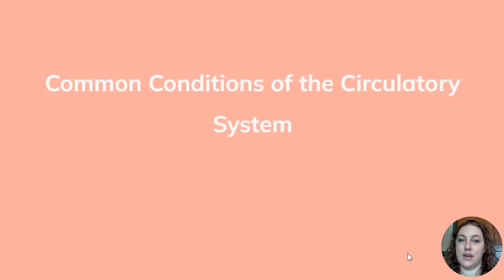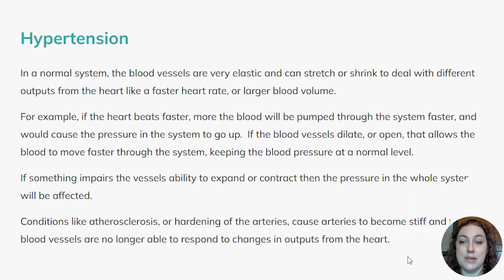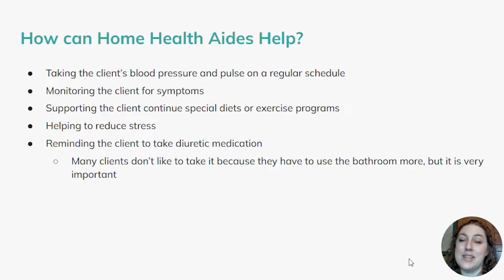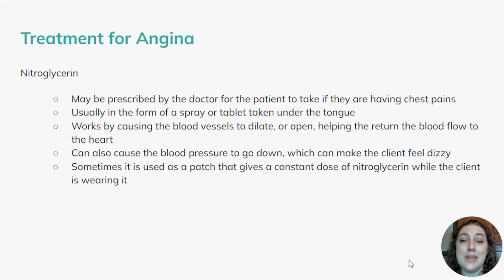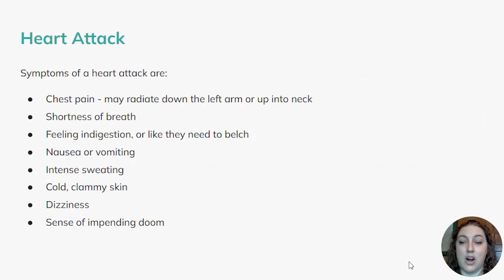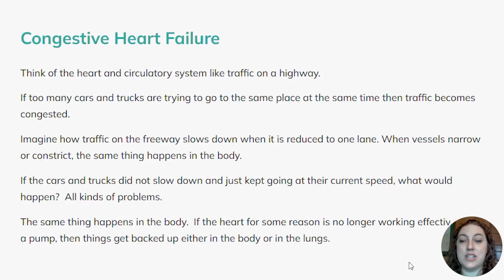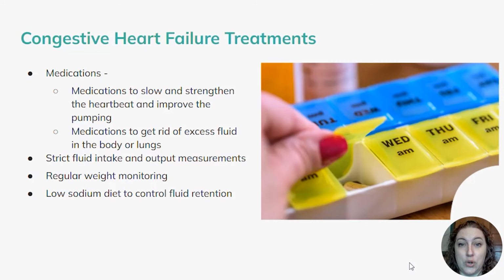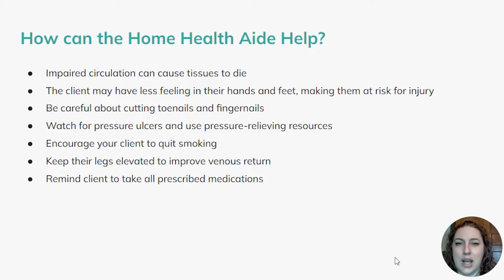Common Conditions of the Circulatory System | Free Home Health Aide Training from Workforce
In this module, you will receive an introduction to the circulatory system. Additionally, you will learn about common conditions of the circulatory system

After completing this module, you will be able to:
 - Describe the functions of the heart
 - Describe the functions of arteries and veins
 - Explain common conditions of the circulatory system

Workforce provides free online training for aspiring home health aides who want to build their healthcare careers and find reliable employers.

to sign up, and get hired